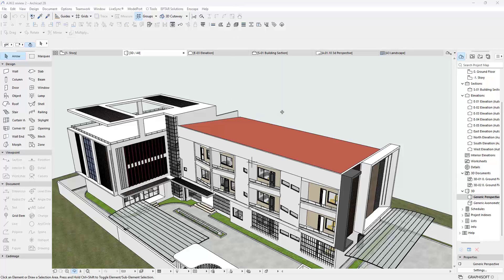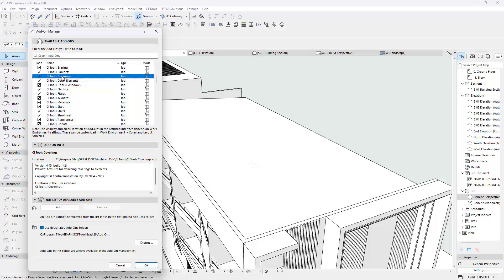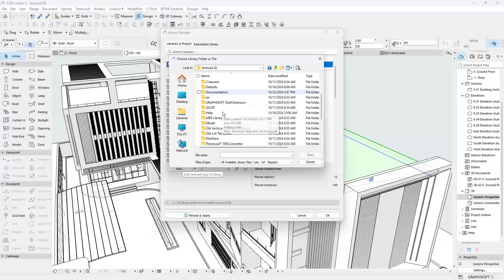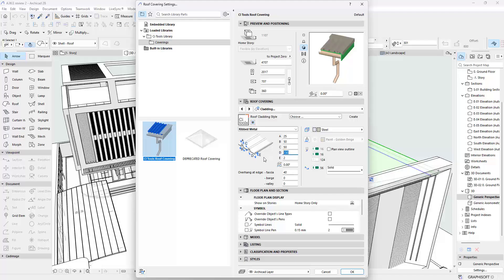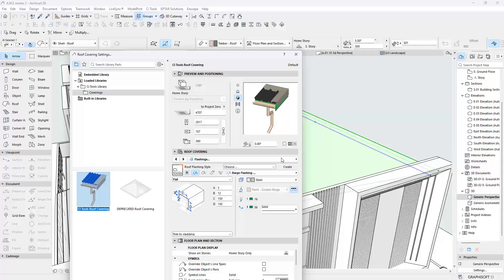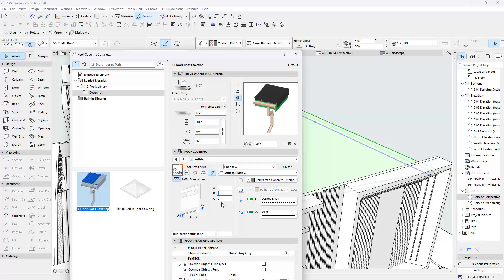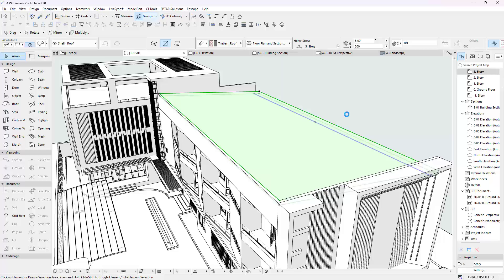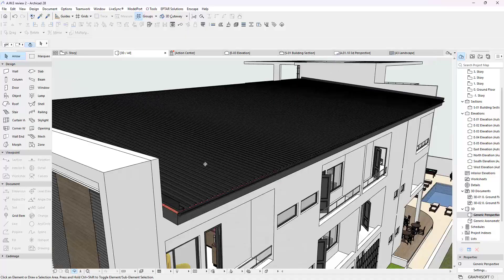How to use CI Cadimage Roof covering in Archicad 28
In this tutorial, I’ll walk you step-by-step through how to use the CI Cadimage Roof Covering tool in Archicad 28 to create detailed, customizable roofing finishes with ease.

You'll learn:
✅ How to apply Cadimage Roof Coverings to any roof surface
✅ Adjusting materials, laps, and profiles for realistic output
✅ Tips for faster workflow and accurate roof detailing
✅ Real project examples to show how it fits into your design process

Whether you're designing residential or commercial roofs, this tool can save you hours and give your models that extra polish!